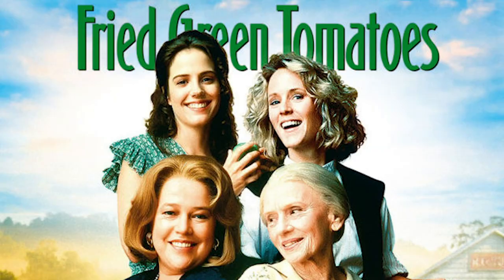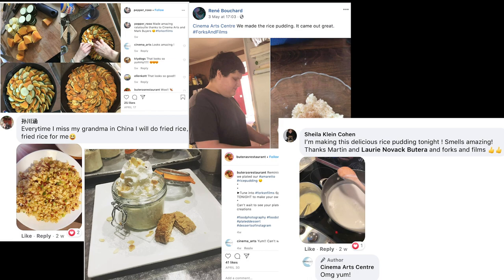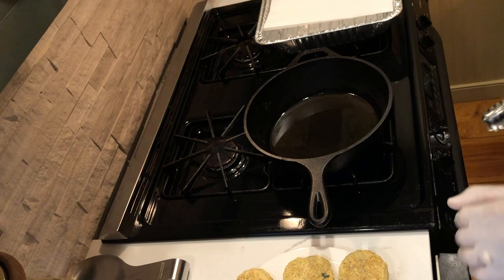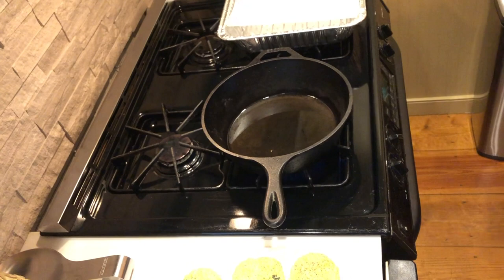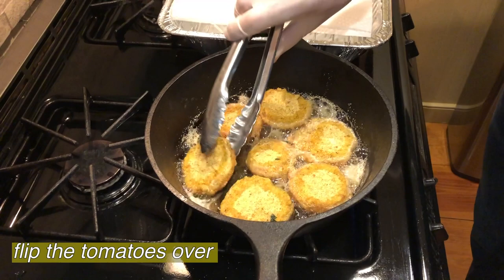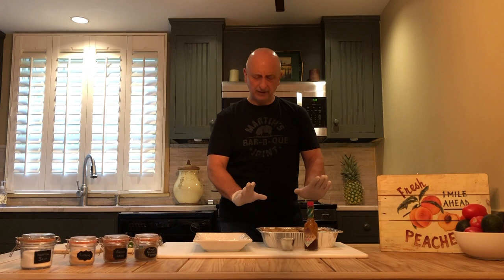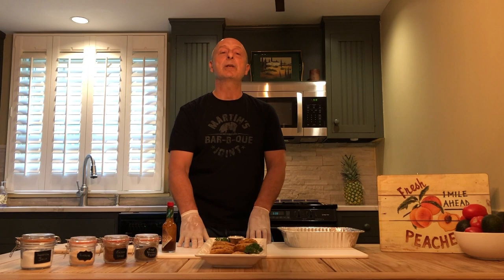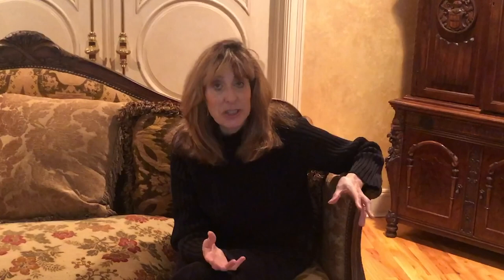Forks & Films: Episode 8: Can’t Beat These Tomatoes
How time flies…. In the eighth and final episode of Forks & Films we invite you to watch Fried Green Tomatoes and learn to cook… fried green tomatoes with us!

Share your photos/videos/comments watching the show and cooking on social media with the hashtag forksnfilms!

Fried Green Tomatoes is available to stream with a subscription on Starz and Direct TV or a purchase through YouTube, Google Play, iTunes, Vudu and Amazon Prime.

Here is what you’ll need to make the dish:
●    3 large green tomatoes or VERY firm under-ripe tomato
●    3 tablespoon Cajun spice
●    3 eggs

We hope you and your family enjoyed watching the series and had some quality time cooking together.

Special thanks to NYU graduate students Isnigdha A Chaturvedi, Carolina Gonzalez, Yixuan (Shirley) Luo, Chuanhan Sun, Nimisha nitin Vichare, Yiyin Xu and Mei Zhu for the communications, marketing, and editing of episodes.